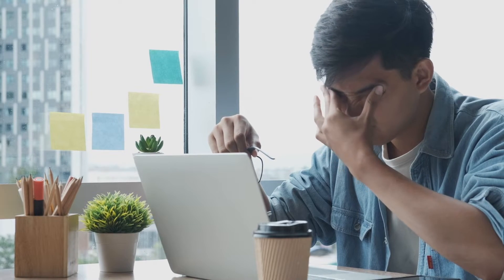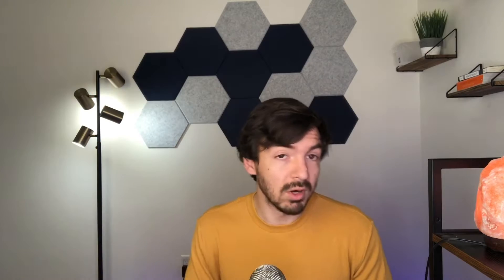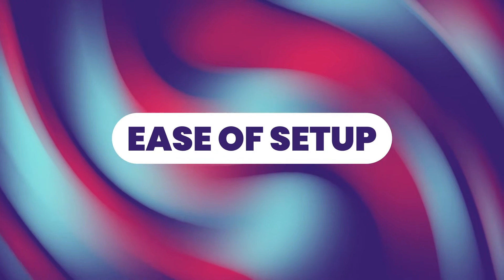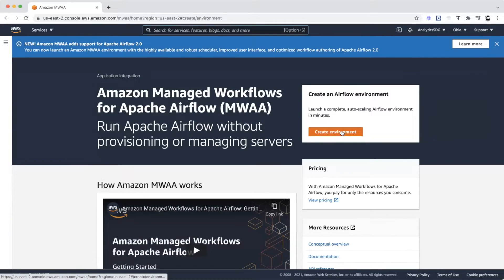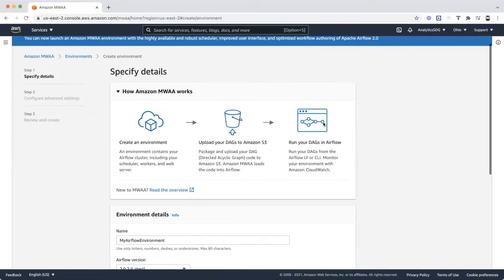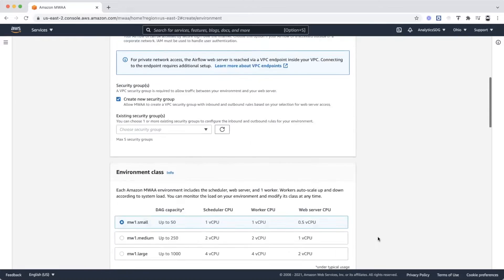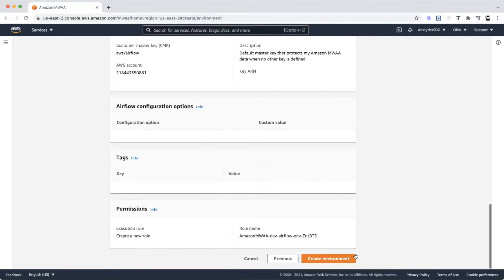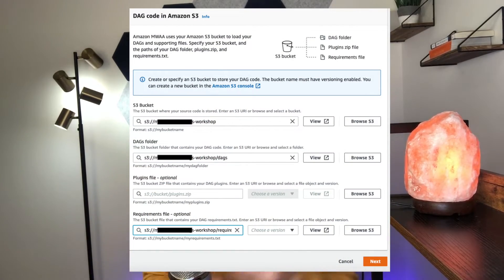Setting Up Airflow 101 - Google Cloud Composer Vs Astronomer Vs MWAA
Over the last 3 months, I have taken on two different migrations that involved taking companies from manually managing Airflow VMs to going over to using Cloud Composer and MWAA (Managed Workflows For Apache Airflow).

These are two great options when it comes to starting your first Airflow project. They help reduce a lot of issues such as scaling workloads across workers and managing all the other various components required to run Airflow at scale.

Of course, both Cloud Composer and MWAA are services provided by two of the larger cloud providers. But there is a third option called Astronomer.

In this article, I want to discuss some of the benefits and limitations of Cloud Composer and MWAA as well as discuss why Astronomer might be a better fit for many companies.

If you want to learn more about machine learning, check out DataCamps Machine Learining Course

About me:
I  have spent my career focused on all forms of data. I have focused on developing algorithms to detect fraud, reduce patient readmission and redesign insurance provider policy to help reduce the overall cost of healthcare. I have also helped develop analytics for marketing and IT operations in order to optimize limited resources such as employees and budget. I privately consults on data science and engineering problems both solo as well as with a company called Acheron Analytics. I have experience both working hands-on with technical problems as well as helping leadership teams develop strategies to maximize their data.